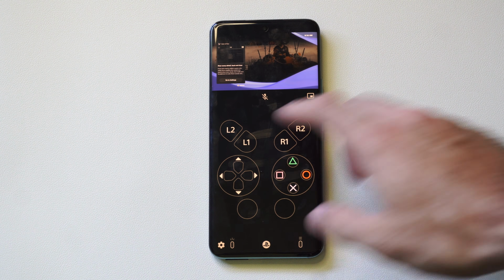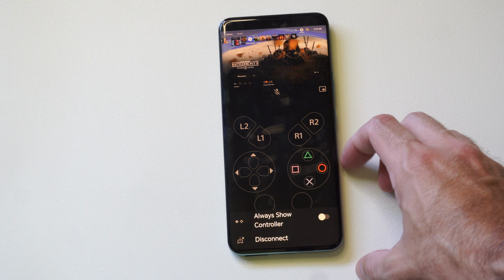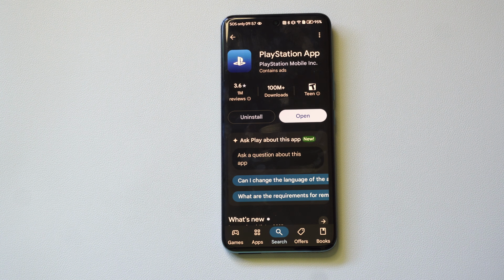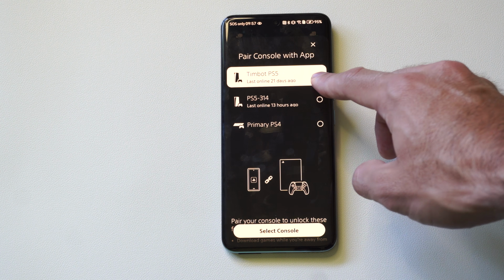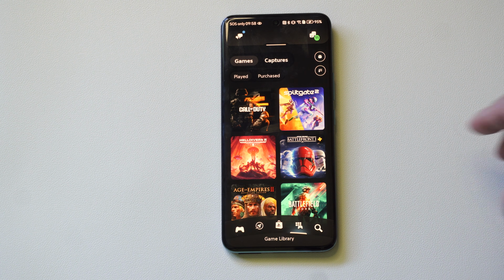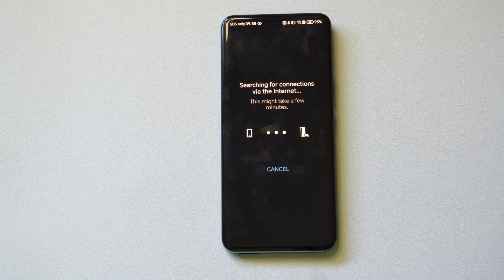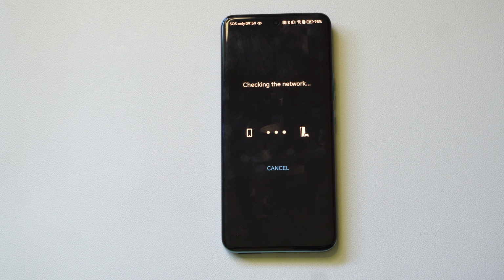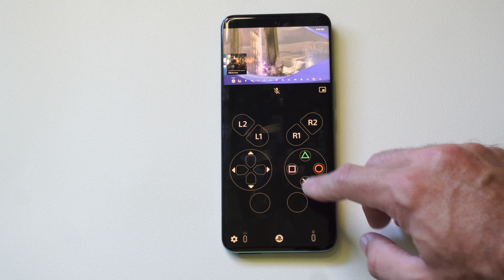How to Play PS5 Games on your Phone using PlayStation App Remote Play (Best Method)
To play PlayStation 5 games on your phone using the PlayStation App with Remote Play, follow these steps:

Steps to Set Up and Play
Set Up Your PS5 for Remote Play:

On your PS5, go to Settings - System - Remote Play and toggle Enable Remote Play to ON.

This allows remote access when the console is in Rest Mode.
Install and Sign In to the PlayStation App:

Download the PS Remote Play app (not the main PlayStation App) from the App Store (iOS) or Google Play Store (Android).

Open the app and sign in with your PSN account (same as your PS5).
Pair a Controller (Optional):

For a DualSense controller: Hold the PS button and Create button until the light bar flashes. On your phone, go to Settings - Bluetooth, and select the controller to pair.

For Android, DUALSHOCK 4 requires Android 10+, DualSense requires Android 12+, and DualSense Edge requires Android 14+. For iOS, DualSense requires iOS 14.5+, and DualSense Edge requires iOS 16.4+. Alternatively, use a USB-C cable or on-screen controls.
Link Your PS5 to the App:

Open the PS Remote Play app, tap Settings (gear icon), and select Link Console to App.

Choose PS5. The app will search for your console on the same network. If it doesn’t connect automatically, go to Settings - System - Remote Play - Link Device on your PS5 to display a QR code or numerical code. Scan the QR code or enter the code manually in the app.
Start Remote Play:

Ensure your PS5 is on or in Rest Mode.
In the PS Remote Play app, select PS5. The app will connect to your console, displaying the PS5 home screen on your phone.

Navigate to the desired game using the on-screen controls or paired controller and tap to launch it. The game will stream to your phone, allowing you to play remotely.